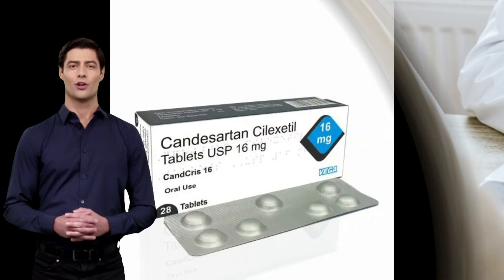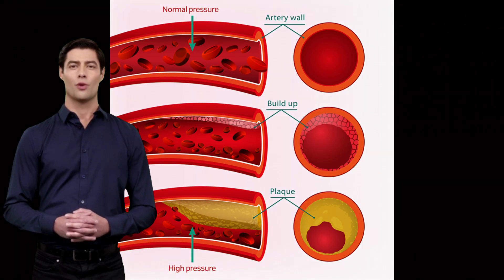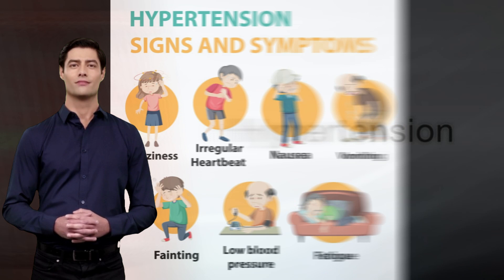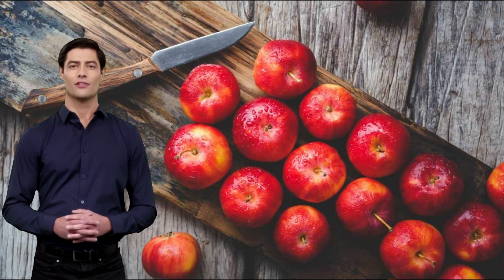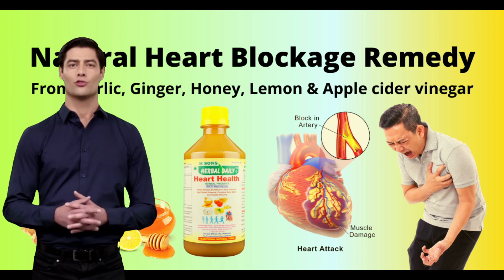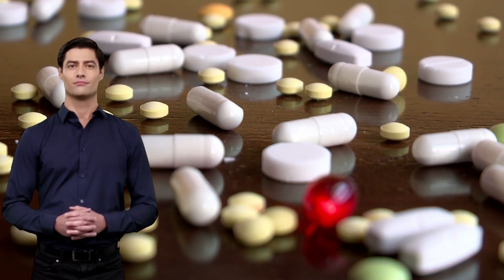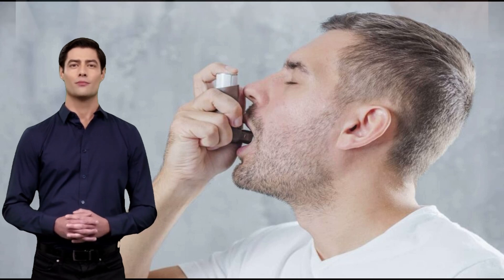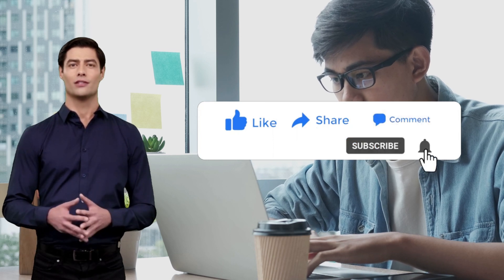Candesartan tablet for Safe Usage and Side Effects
Candesartan is a medication used to treat hypertension. In this video, we'll be revealing expert tips on how to use candesartan safely and effectively.

Candesartan can be a tricky medication to use safely, so it's important to know the best ways to take it. In this video, we'll be giving you tips on how to use candesartan safely and effectively, so that you can get the most out of this medication!
Candesartan is a medication that is used to lower blood pressure. In this video, we're revealing expert tips for safe usage and side effects of candesartan.If you're looking to lower your blood pressure, then this is the video for you! In this video, we'll discuss the safe usage and side effects of candesartan, so that you can make an informed decision about whether or not this medication is right for you. After watching this video, you'll have all the information you need to make an informed decision about candesartan!In this video, we're unveiling Candesartan Unveiled: Expert Tips for Safe Usage and Side Effects. Candesartan is a drug that's used to treat hypertension and is becoming increasingly popular due to its safety and effectiveness.If you're looking for expert tips on how to use Candesartan safely, then this video is for you! We'll discuss the benefits and risks of Candesartan, as well as give you tips on how to avoid common side effects. With this information, you'll be able to make informed decisions about your Candesartan treatment!

Herbaldaily is a trusted and leading brand in the world of herbal wellness and natural health products. With a strong commitment to providing high-quality, safe, and effective herbal remedies, Herbaldaily has gained recognition for its holistic approach to well-being.

what'app Consultancy:
Mon. to Sat. - 9 AM to 6 PM